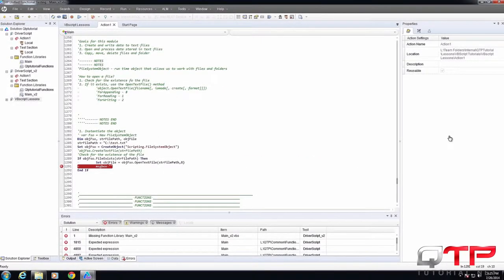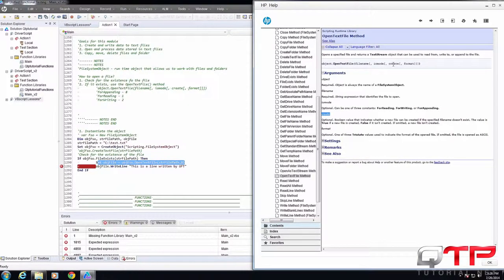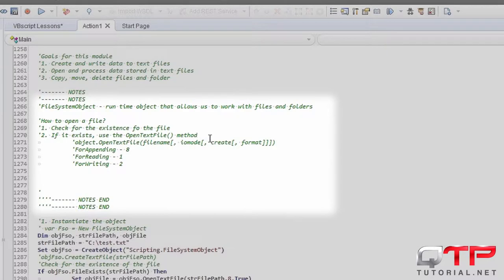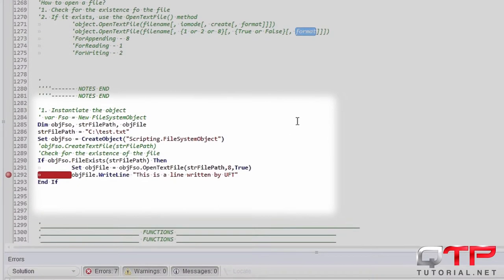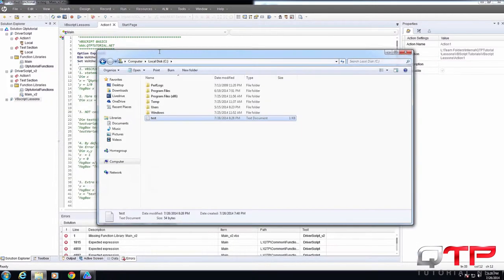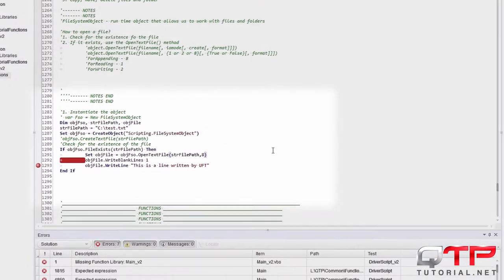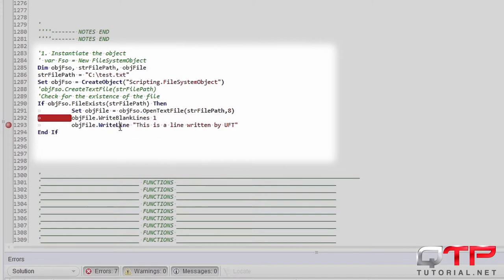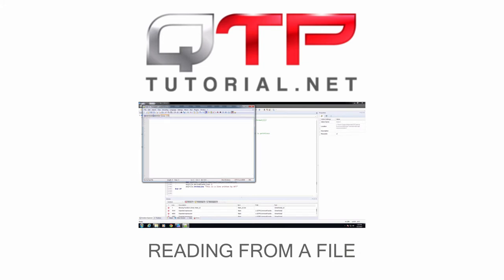QTP tutorial 7.05-VBscript for Unified Functional Testing-How to write to a file using VBscript